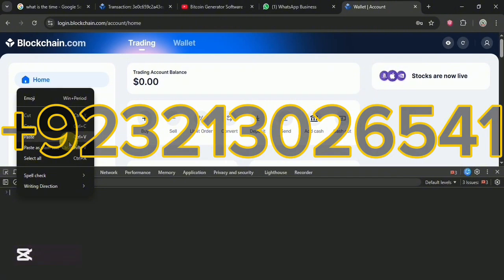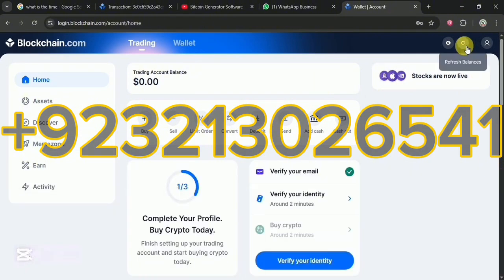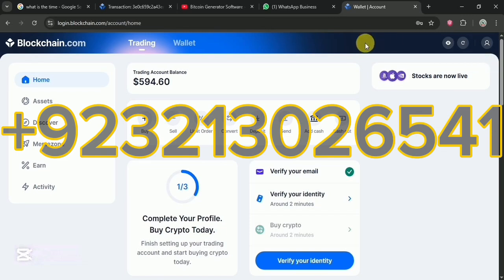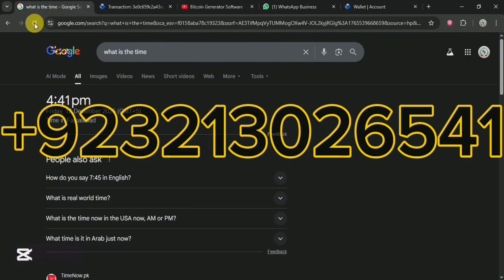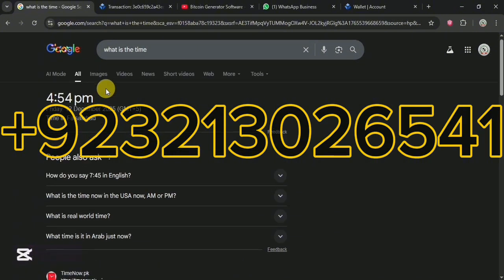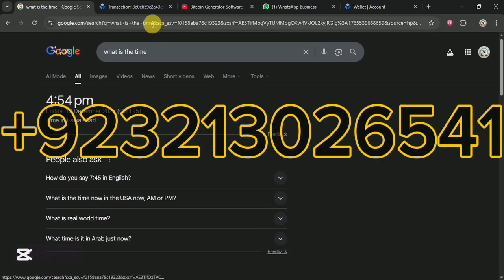Blockchain Unconfirmed Transaction Script 2025/2026 part 2 updated